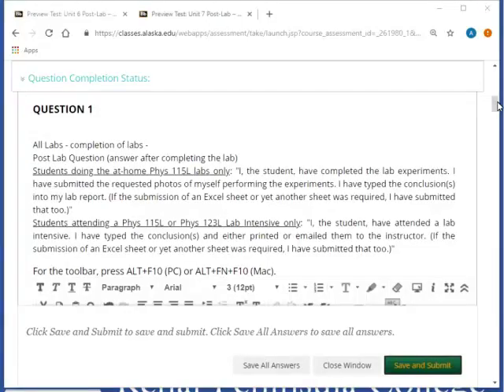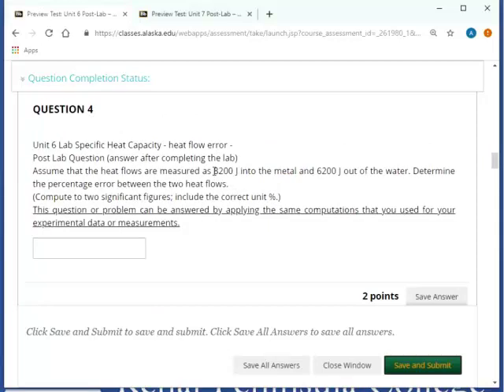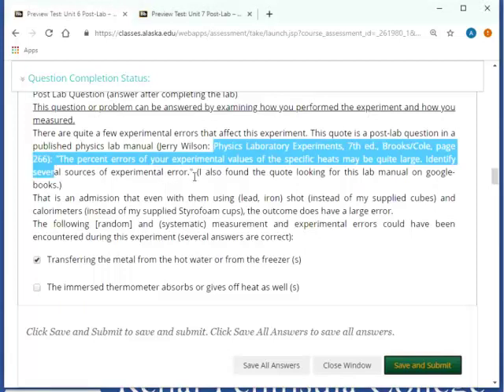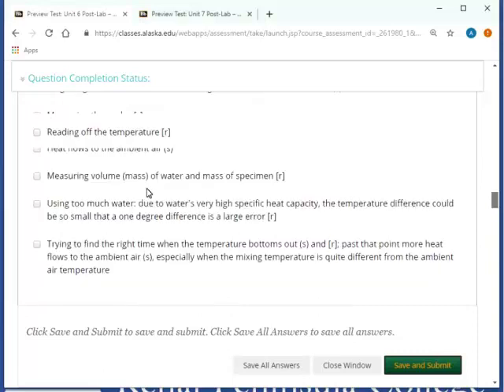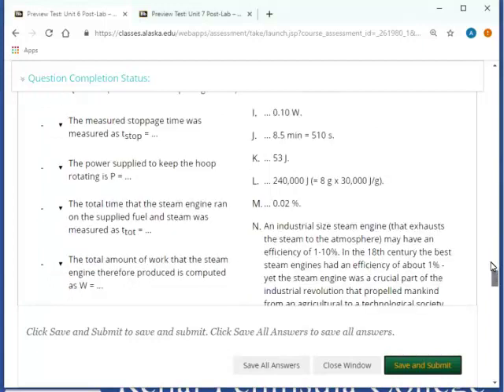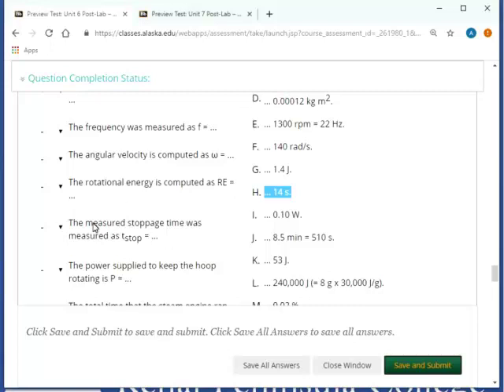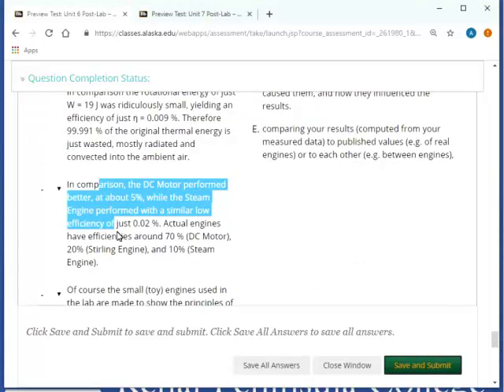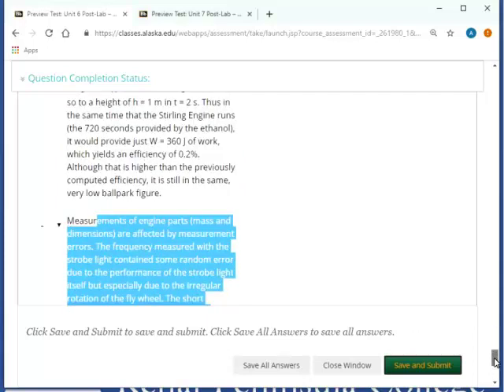guide to Unit 6 Post Lab 6 (rec 2019)